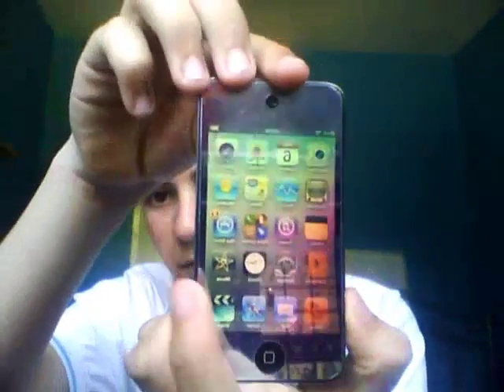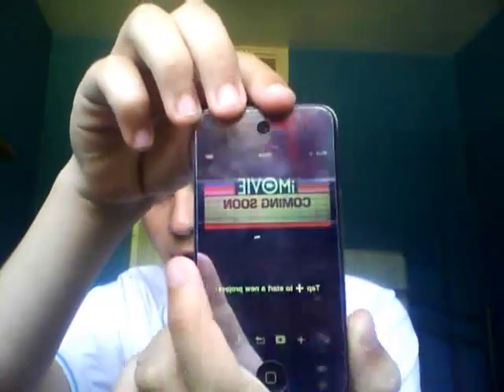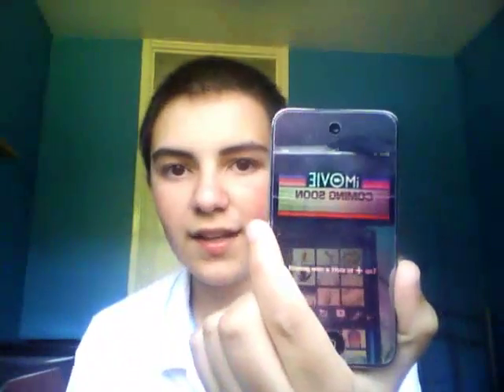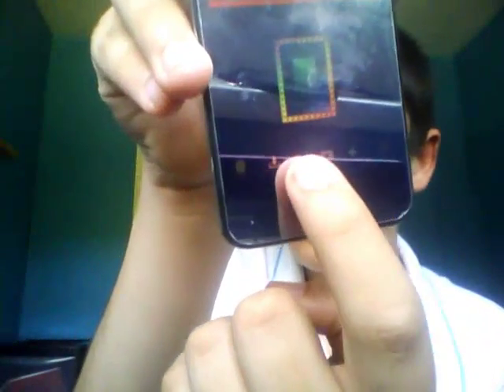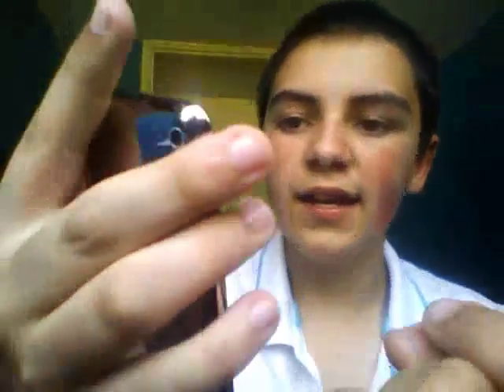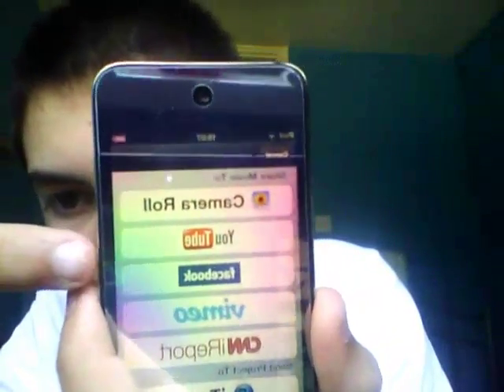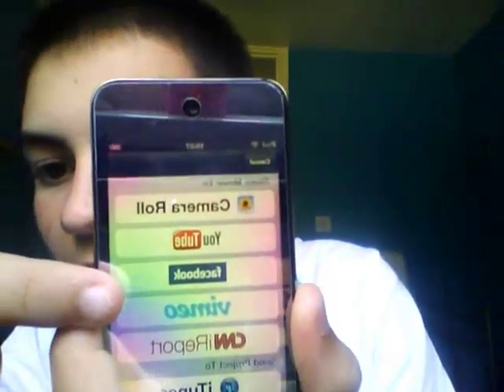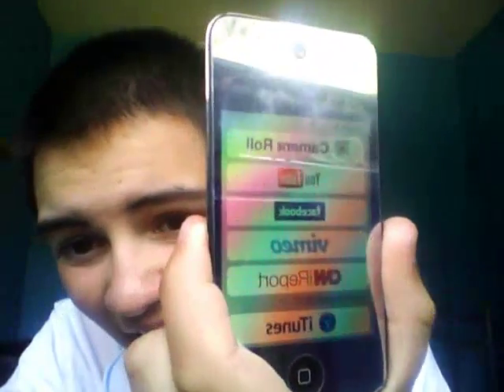Free Imovie review and how to use it.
My new video  :)